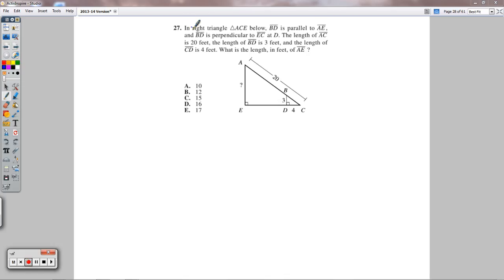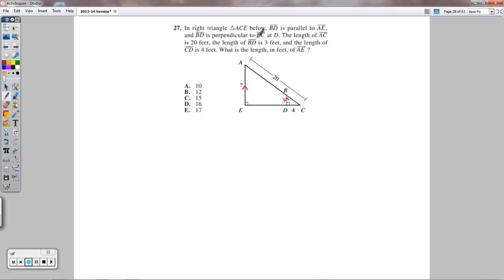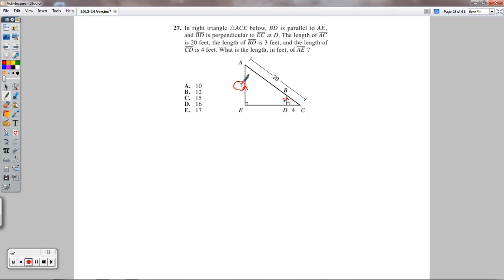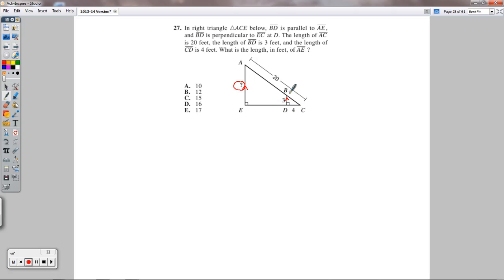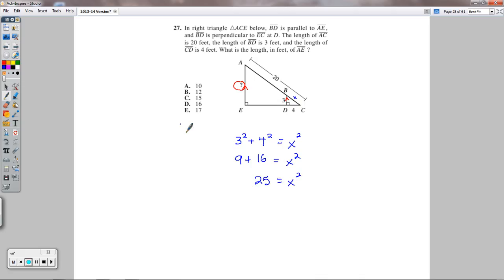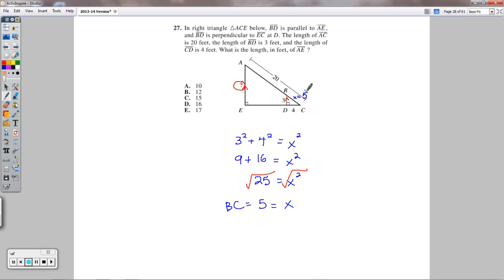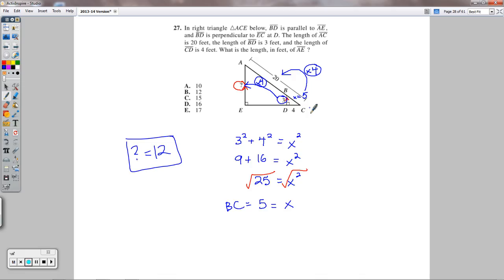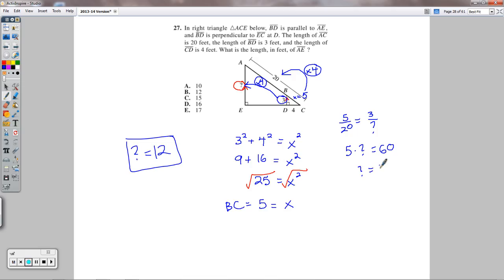ACT Question #27 - Similar Triangles and the Pythagorean Theorem